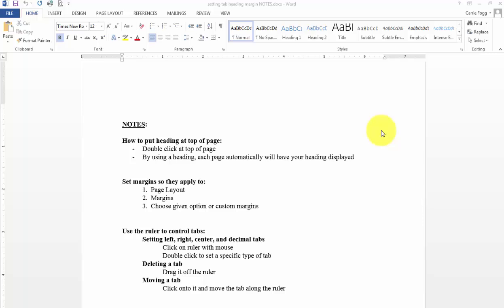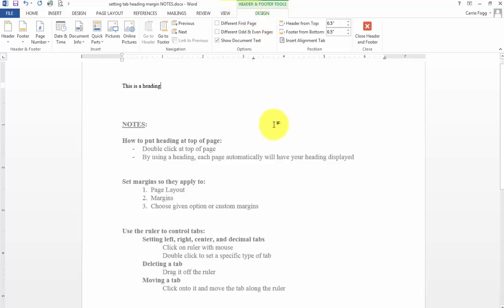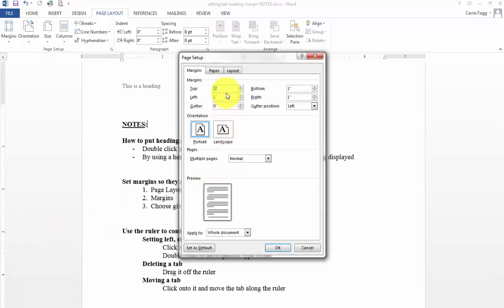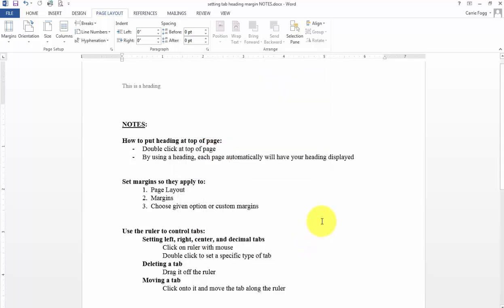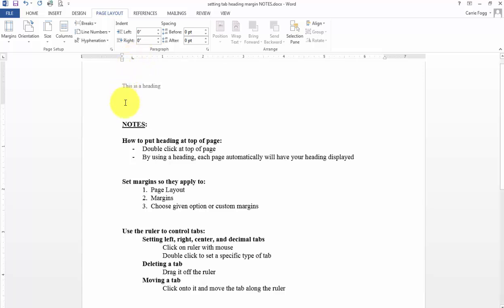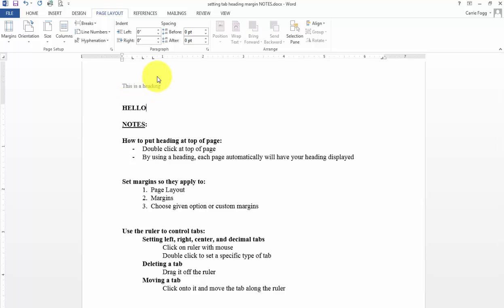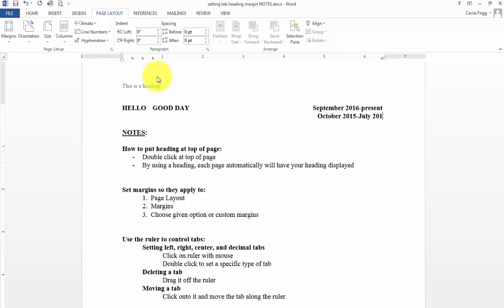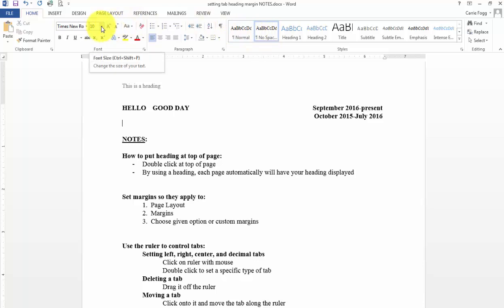Setting Tabs and Margins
EHS Career Center